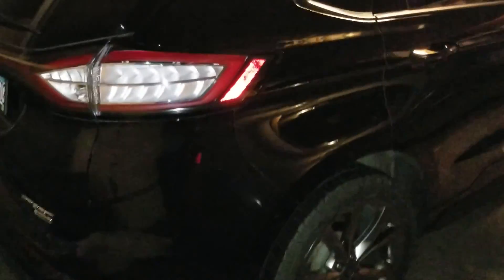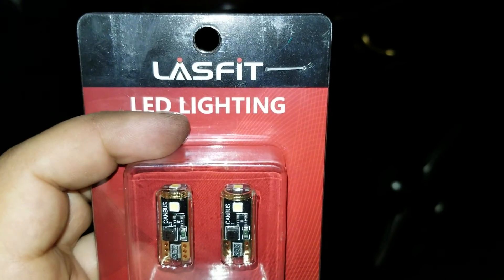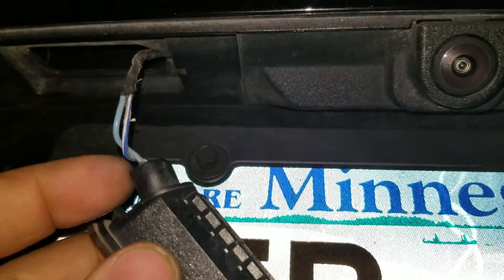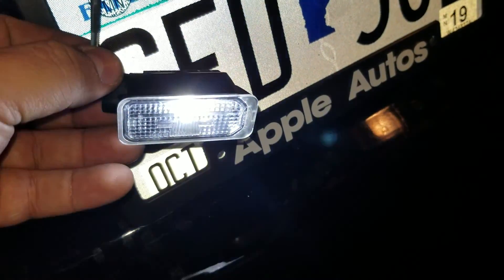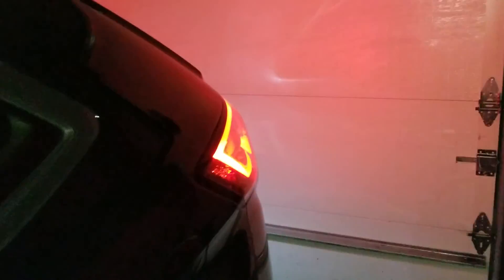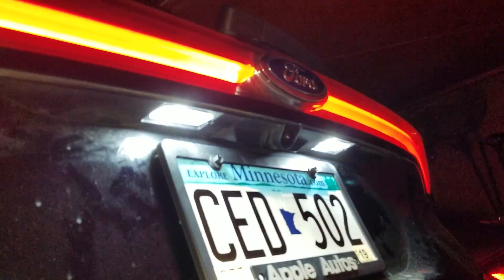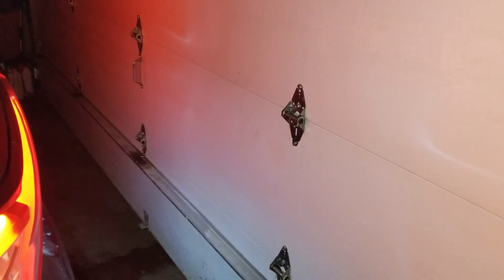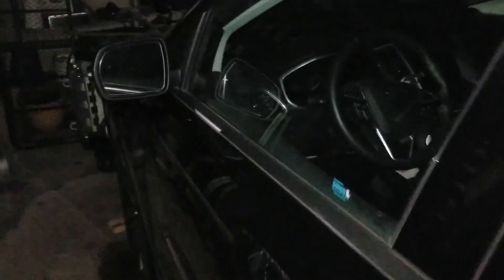How To Replace/Upgrade License Plate Bulb With Bright LED Ford Edge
In this video I show you how to replace the T10 bulb with a bright white led bulb on my 2016 Ford Edge Sport (Should be the same for 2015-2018). I wasn't able to find a video for this particular make and model year so as always the hope is that this video is helpful to someone out there. I will do a follow up later reviewing the bulbs and giving you a better look at what they look like outdoors at night. I will do my best to answer any questions related to this video.